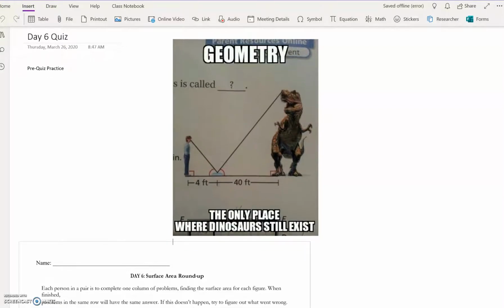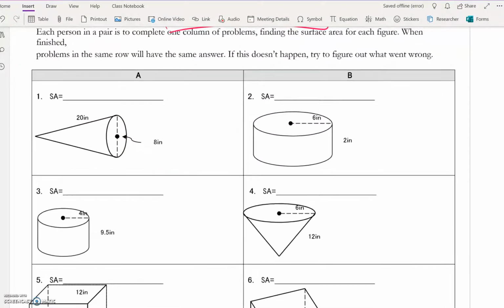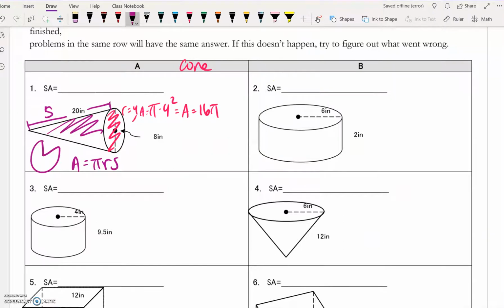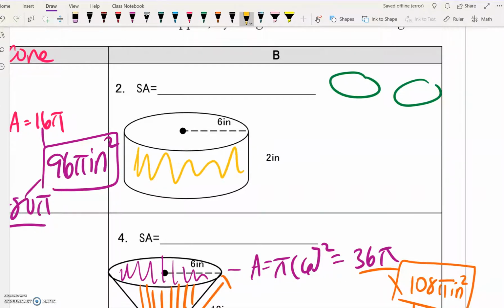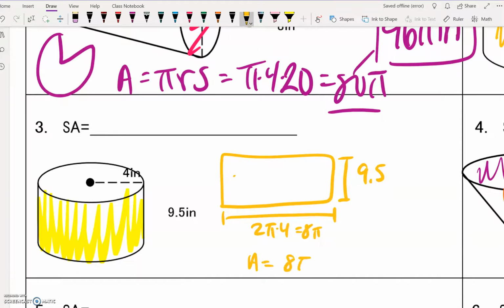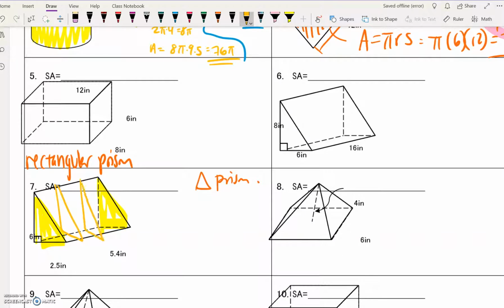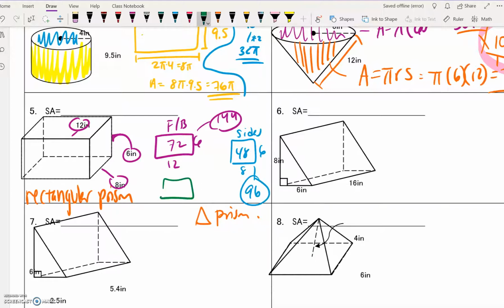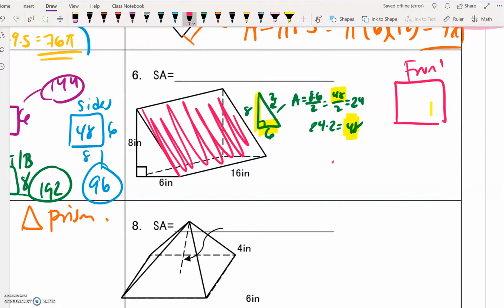Day 6 Surface Area Practice and Quiz part 1